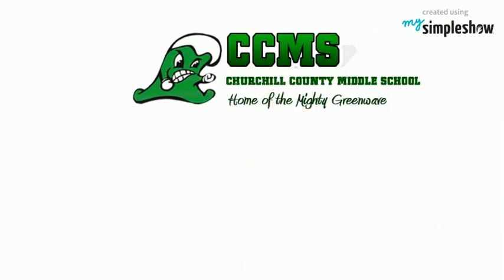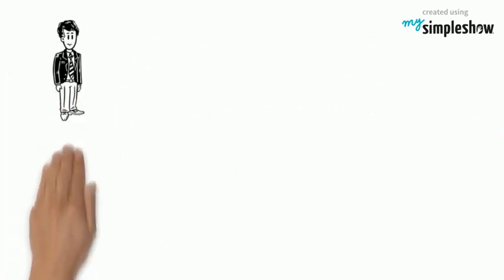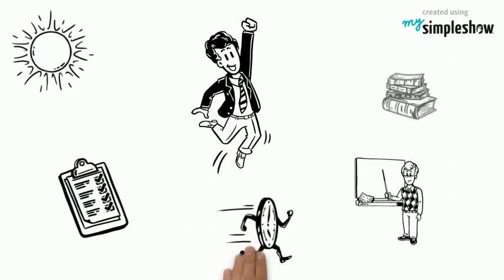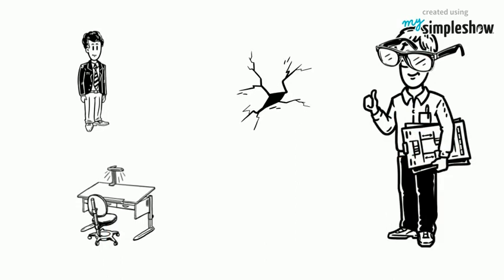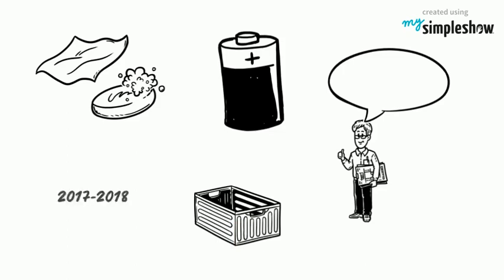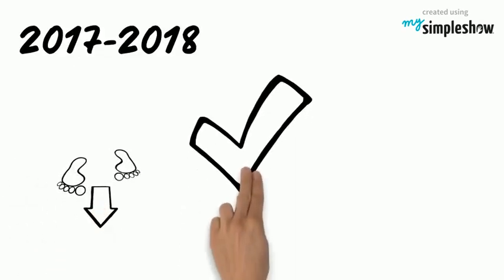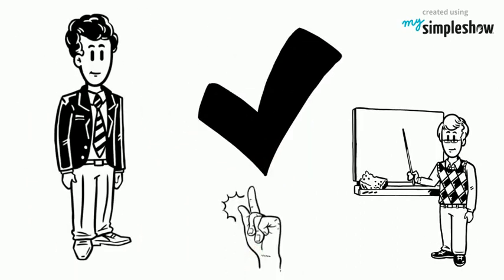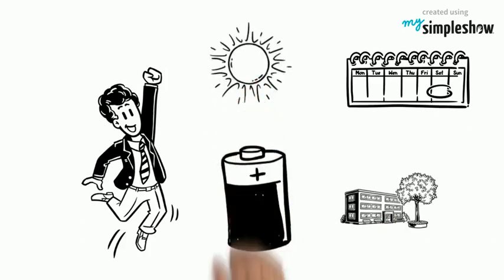Chromebook Check In Easier than Easy Instructions